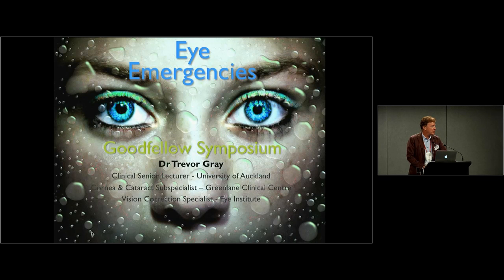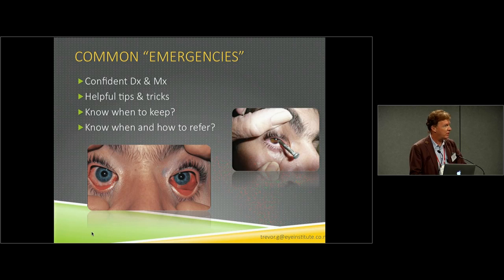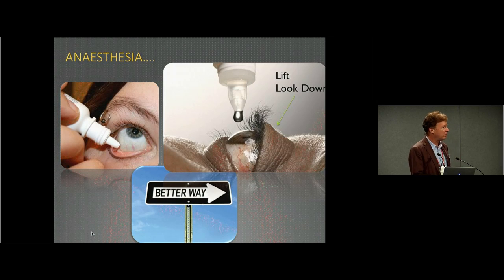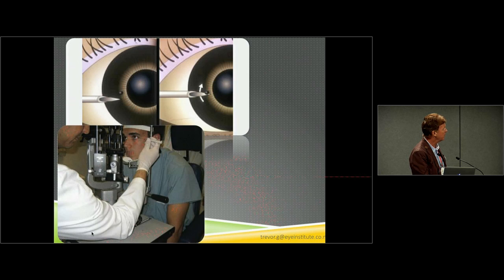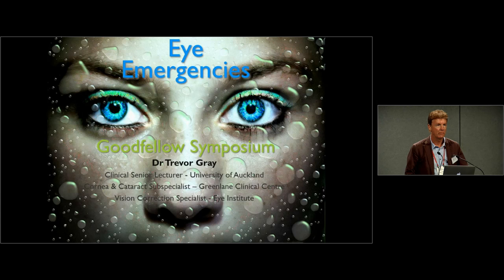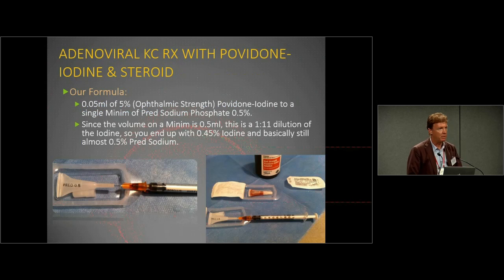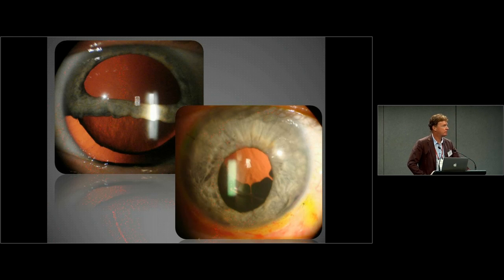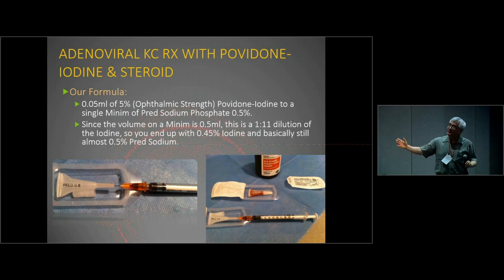Goodfellow Unit Symposium 2016 - Trevor Gray - Eye Emergencies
Trevor Gray giving an update on eye emergencies at the Goodfellow Unit annual Symposium March 2016, Auckland New Zealand.

Dr Trevor Gray is a Refractive-Cataract Surgery and Corneal Surgery (pterygium & corneal transplant) Specialist. Dr Gray has received unique dual Cataract & Cornea Fellowship training at both Moorfields Eye Hospital London and Bascom Palmer Eye Institute Miami, making him one of the highest trained eye surgeons in New Zealand.

Clinical Senior Lecturer in Ophthalmology - University of Auckland Trevor is Clinical Senior Lecturer in Ophthalmology (University of Auckland) where he lectures on Refractive-Cataract Surgery and other aspects of modern eye surgery. He has been a Consultant Ophthalmologist at Auckland Hospital Eye Department since 1997 where he trains junior Ophthalmologists and other eye care professionals every week.

for more resources.